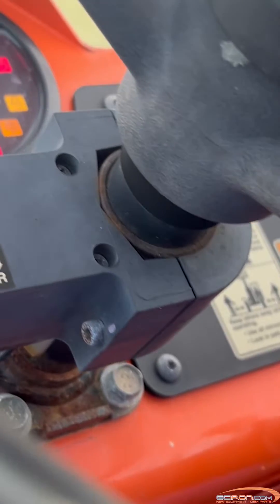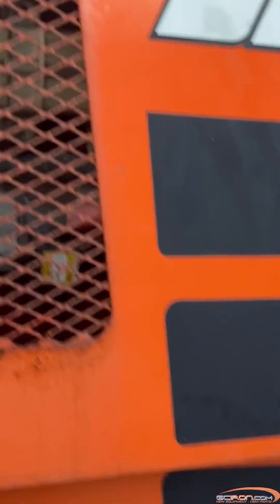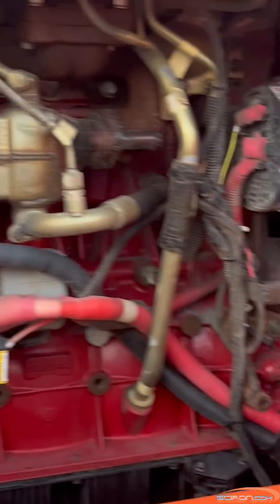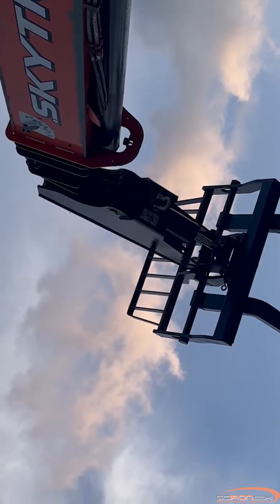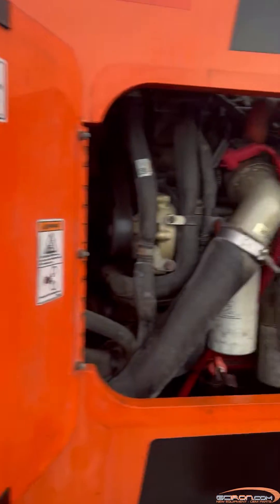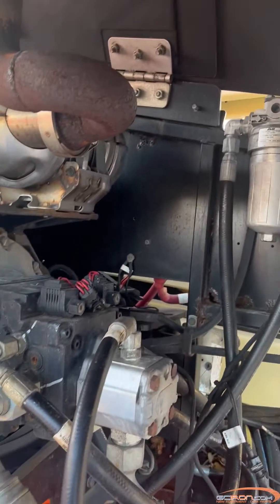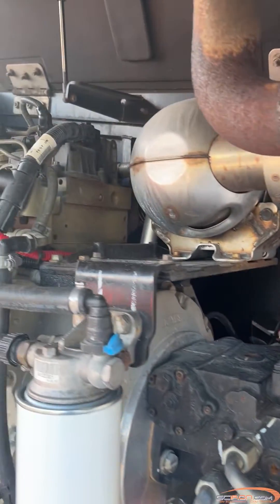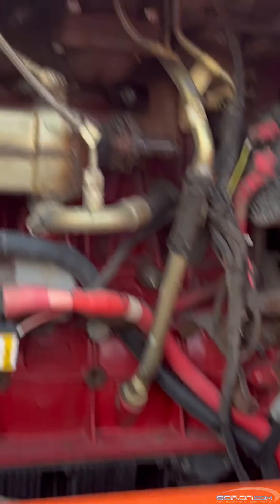Fault Code 97:15 Water in Fuel Indicator | JLG Engine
This tutorial shows you how to troubleshoot fault code 97:15 on your JLG telescopic forklift

To keep you performing at your highest level, GCIron has made getting the parts you need faster and easier than ever. Using GCIronparts.com parts ordering system you have instant access to parts availability, schematics, and pricing.